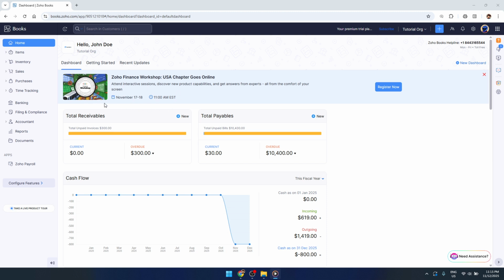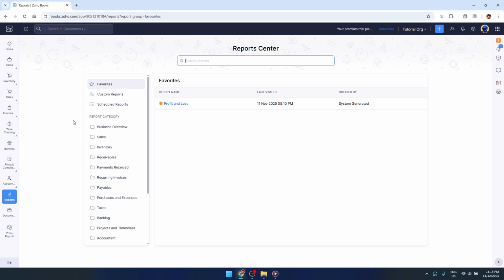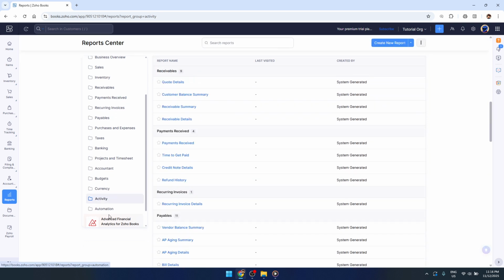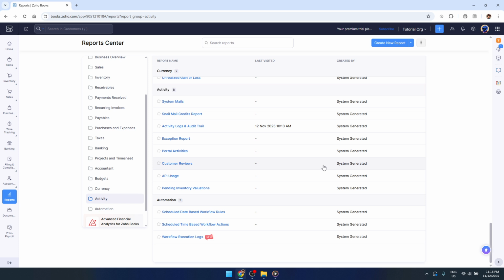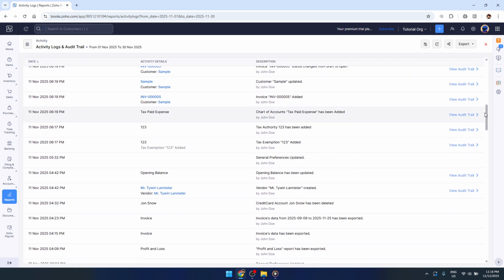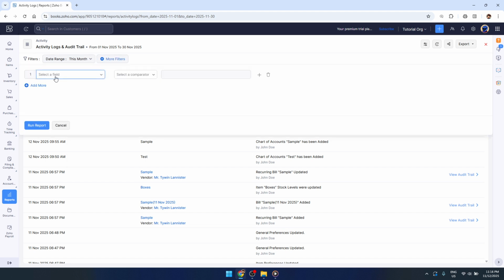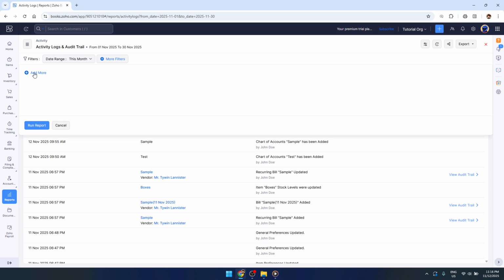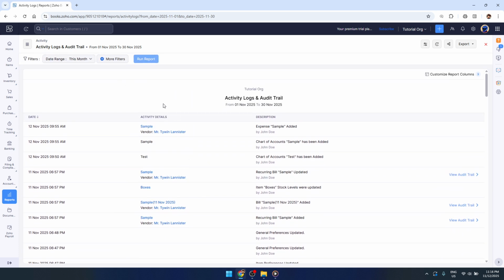How To Audit On Zoho Books [2025 Guide]